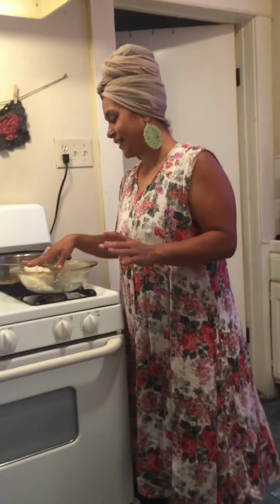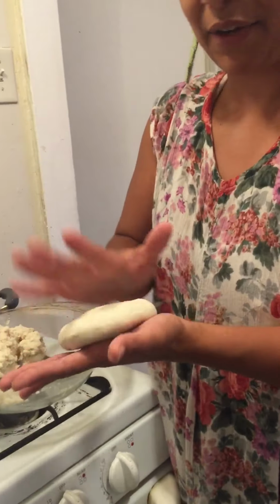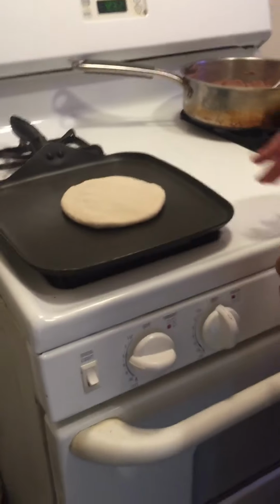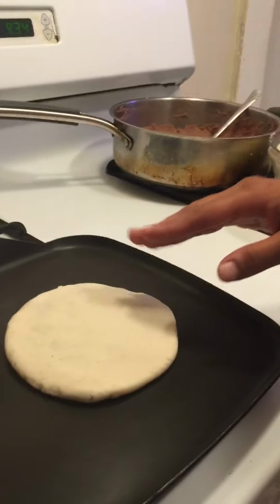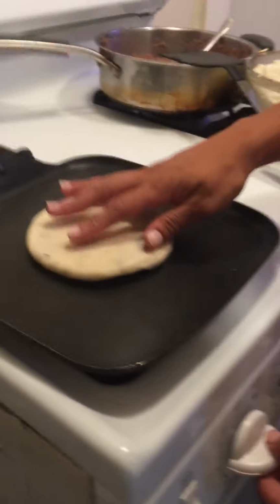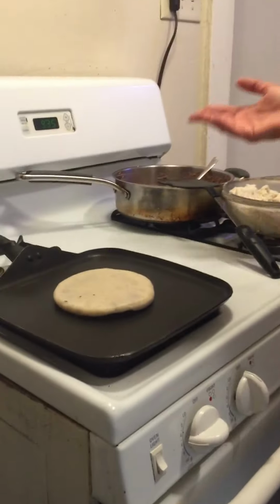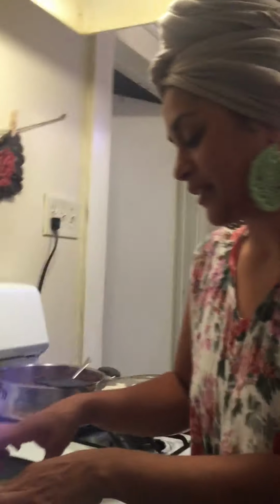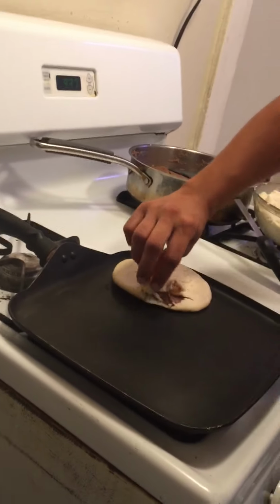How to Make Pupusas/Vegan Style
Cookin up roots and culture from Cuzcatlan (currently El Salvador)
Central America

Grocery List:
-corn masa for tortillas
-refried beans prepared
-salt

Hope you try it, I know you'll enjoy!
Bendiciones.